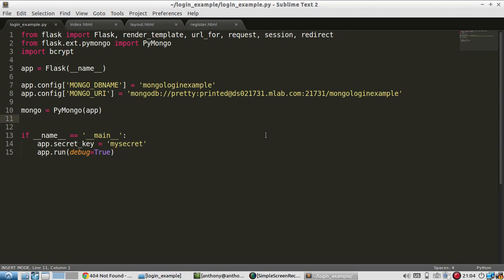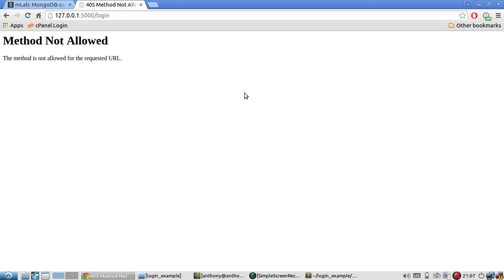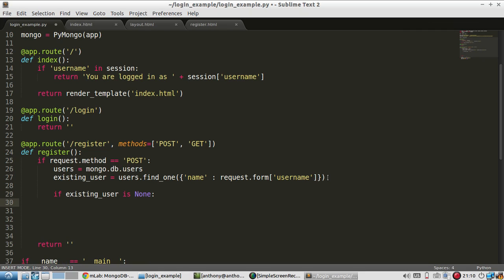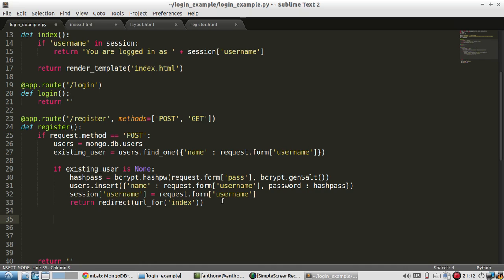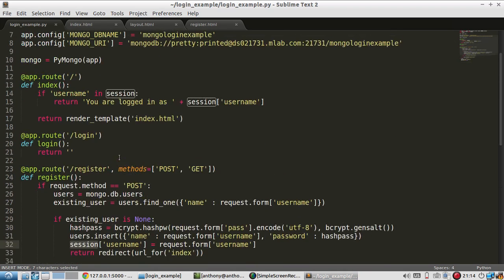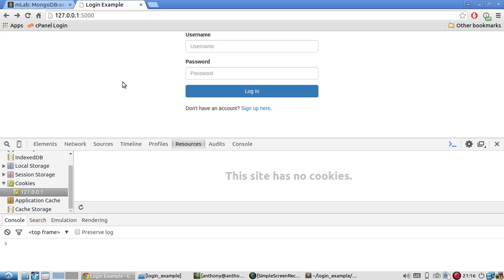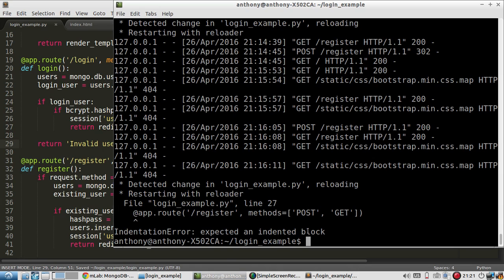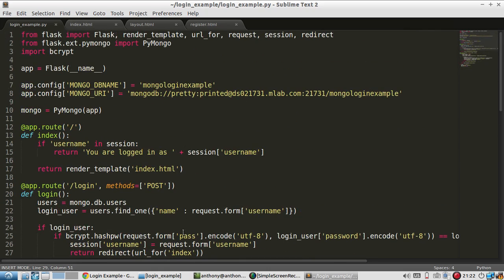Creating a User Login System Using Python, Flask and MongoDB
Learn how to create a login system using Python, Flask, and Flask-PyMongo.